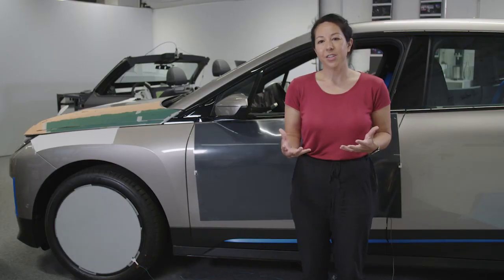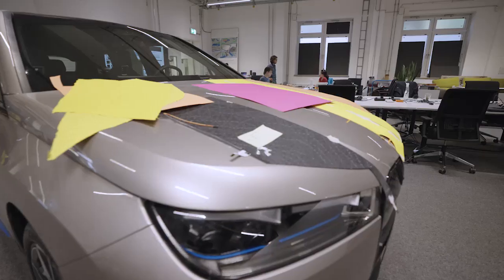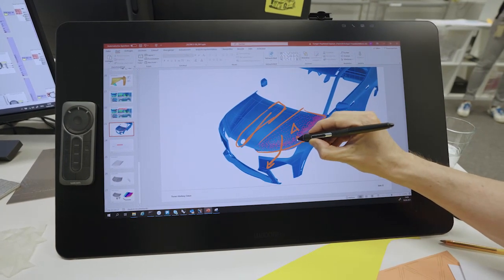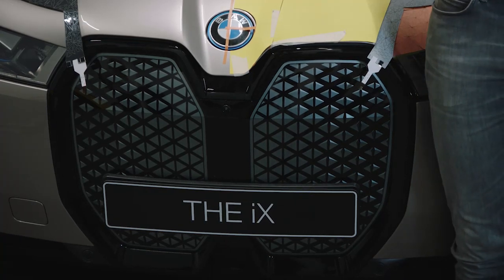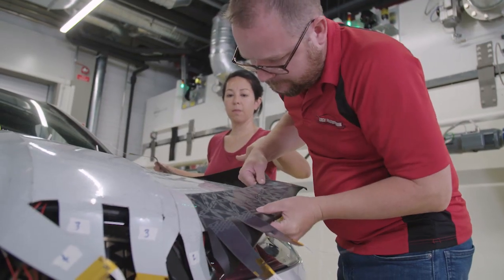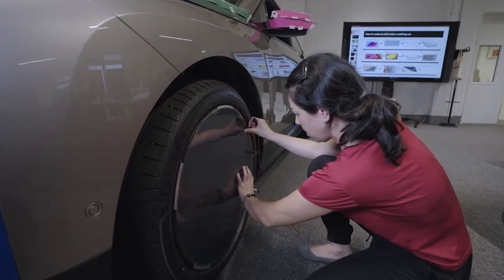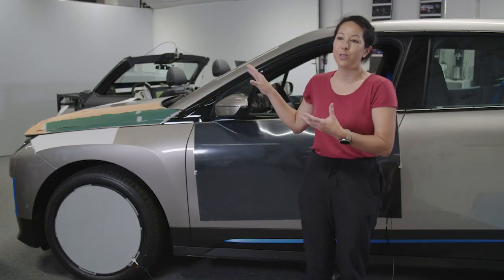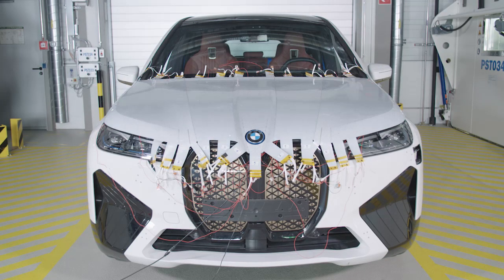BMW debuts its electric iX flow with fluidly color-changing 'E Ink'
CES 2022, BMW demonstrated an entirely new technology which wraps its vehicles in a color changing exterior. the scheme is called E Ink, and was presented on the all-electric BMW iX flow.